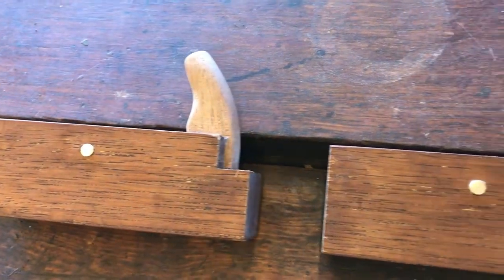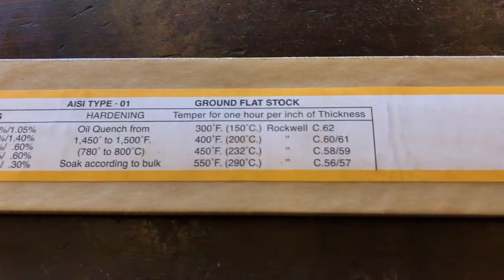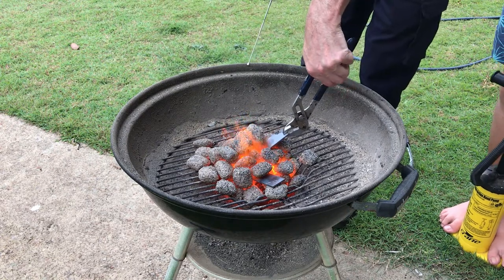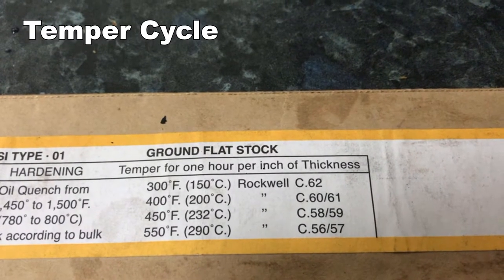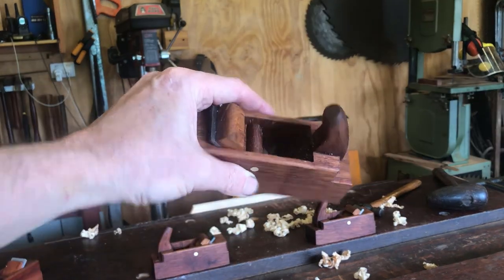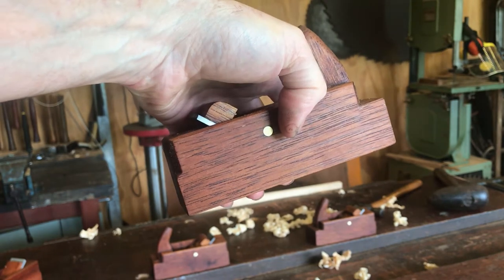Part2 - Cute Horn Plane Build - Sliding Dovetail Construction - Done and Dusted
This is Part 2 making this little plane and you can build along using my detailed guide and free Sketchup plans.